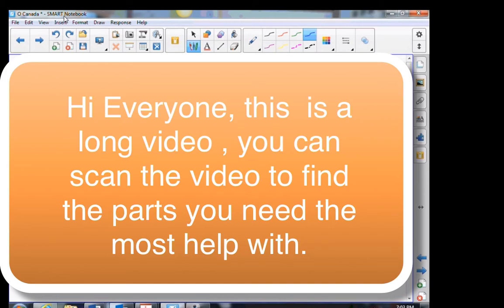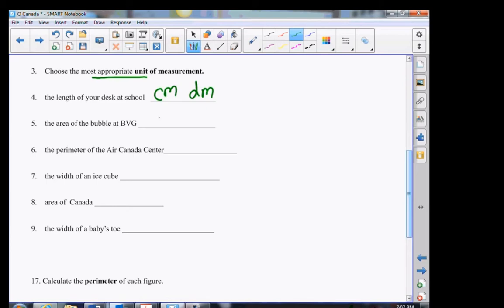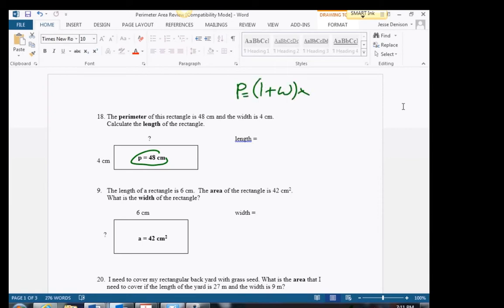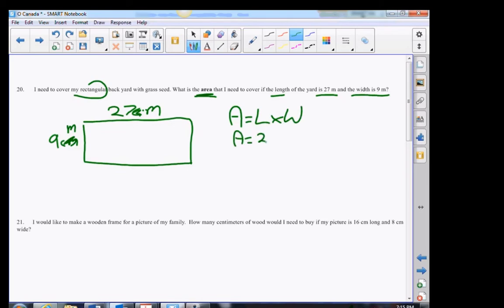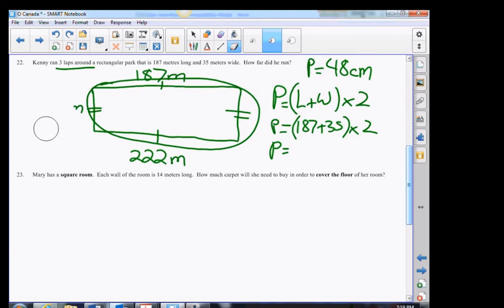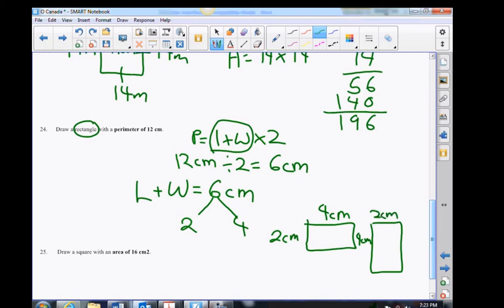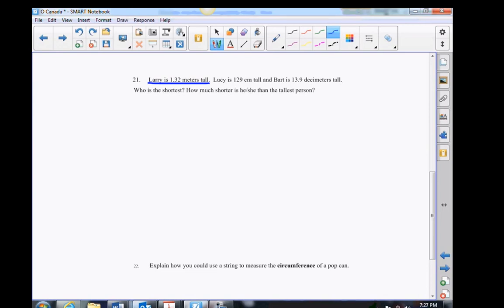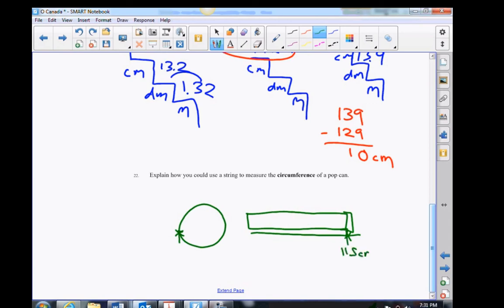Area and Perimeter Review.mp4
L4A's review of Area and Perimeter